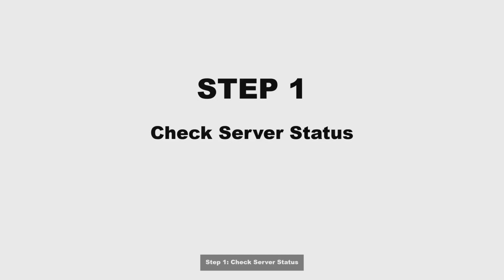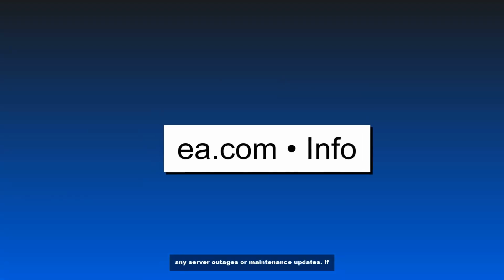How To Increase FIFA 24 Login Failure 2025 (QUICK FIX) (2026)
In this video, we explore how to increase FIFA 24 login failure in 2025 and provide a quick fix to help you get back into the game. If you're experiencing login issues, you're not alone—many players are searching for solutions.